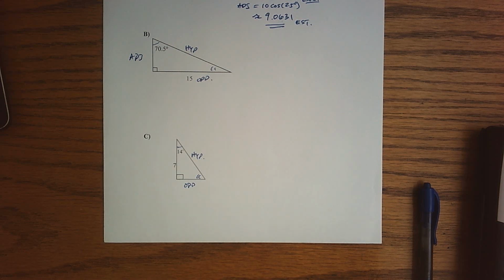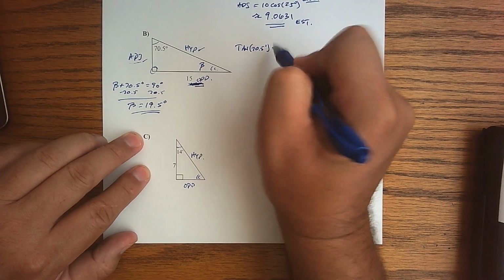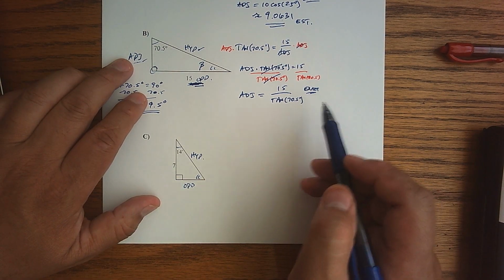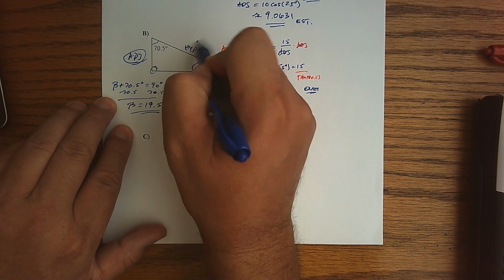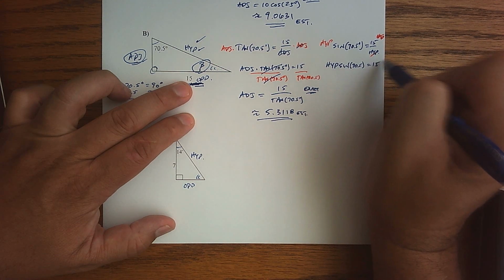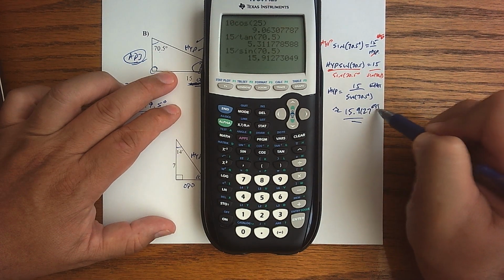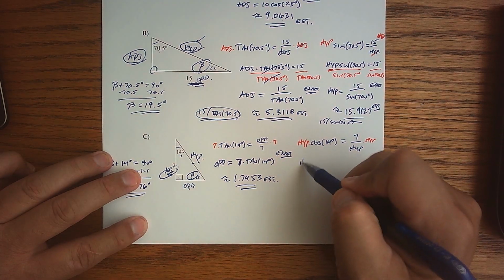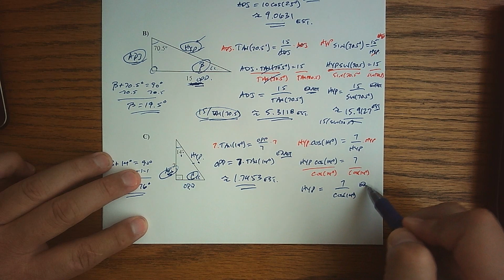MAT 182 Section24 Solve Right Triangles Intro Rd2